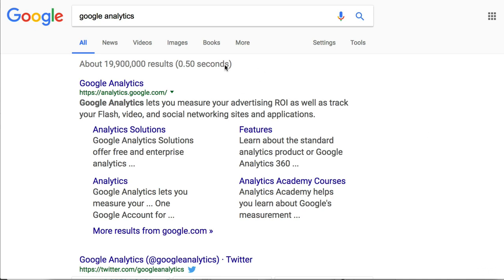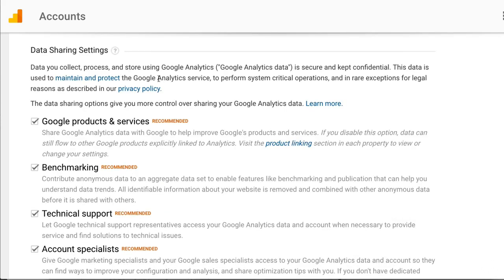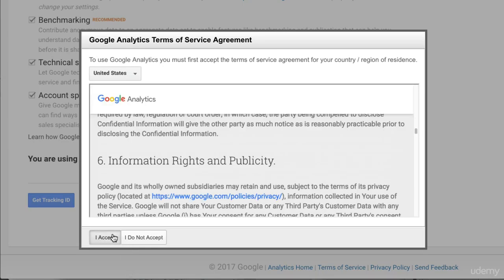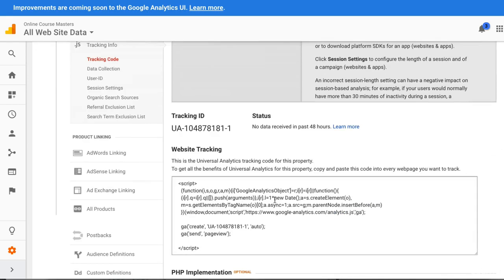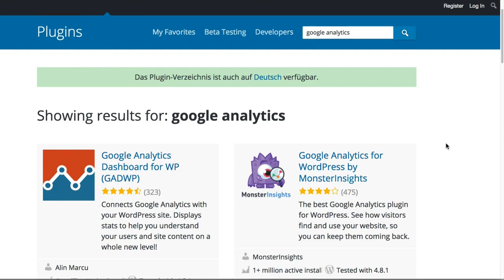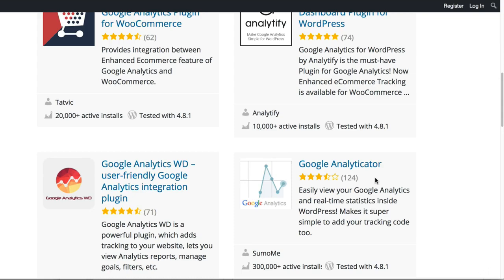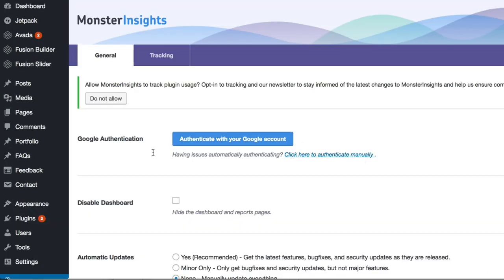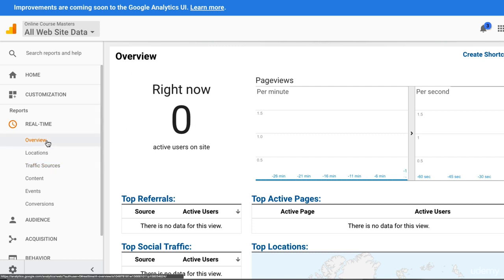173 Set Up Google Analytics